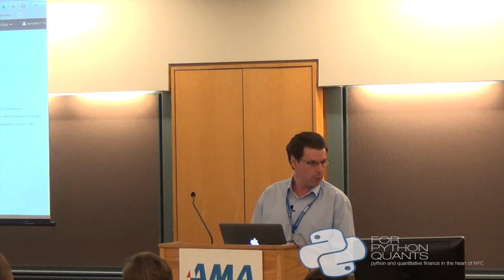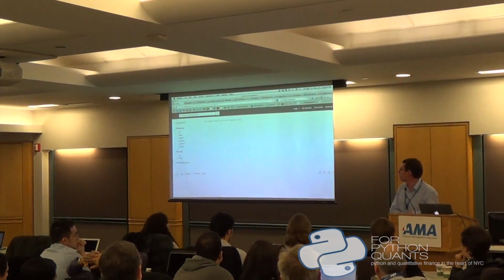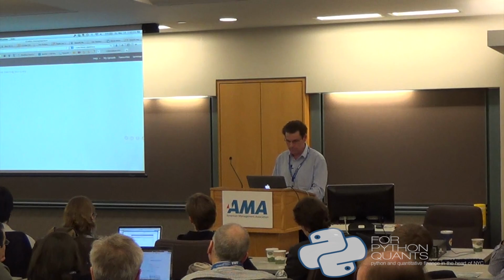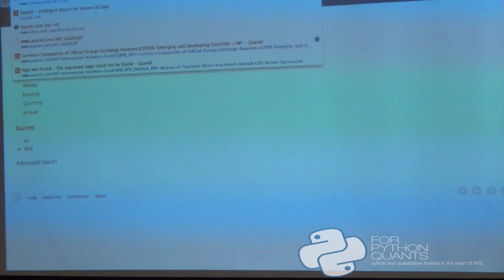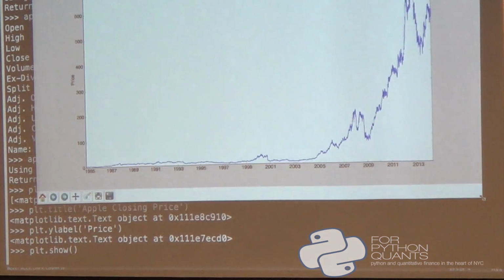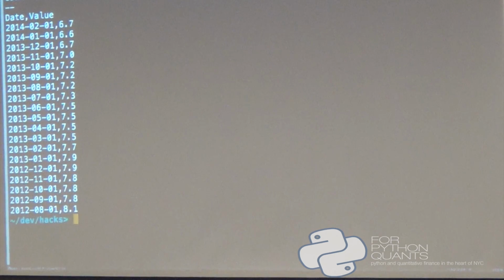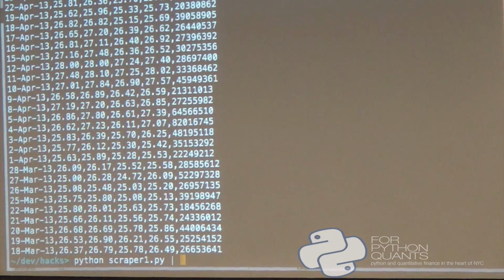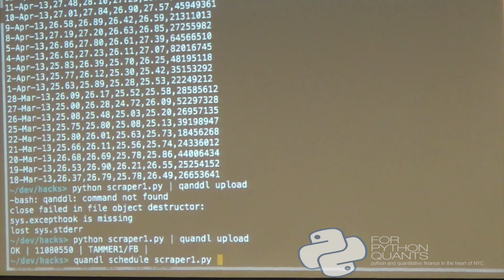Open Financial Data Sets & Quandl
Presented by Tammer Kamel

ammer Kamel is founder and CEO of Quandl, a platform covering millions of financial and economic time-series datasets from hundreds of sources. Quandl's long-term mission is to make all numerical data on the internet easy to find and easy to use.